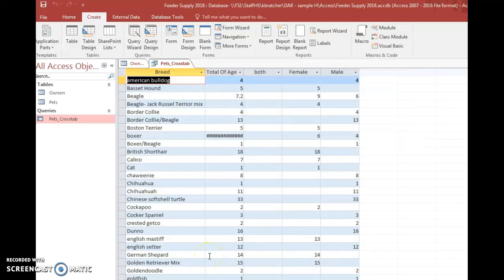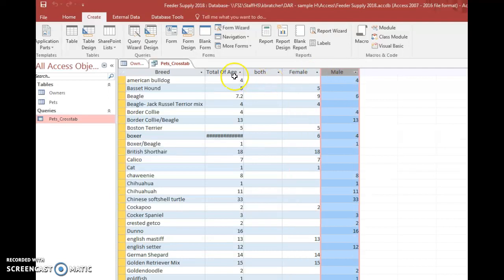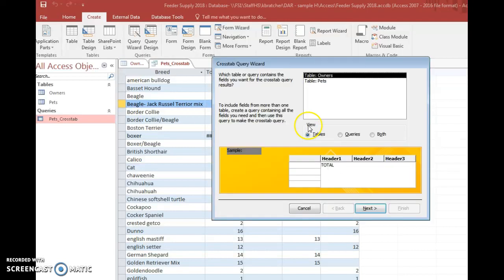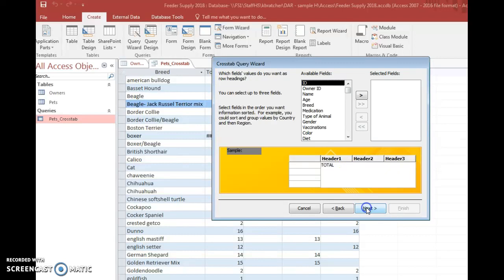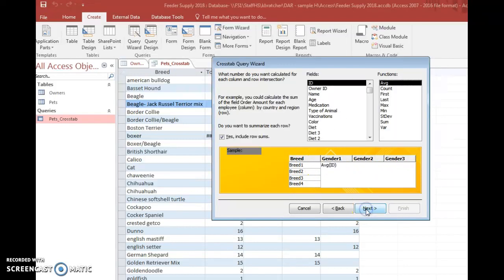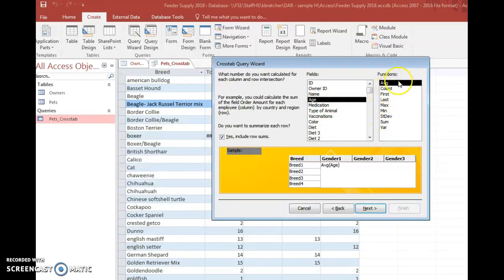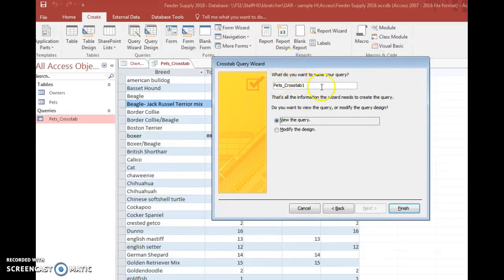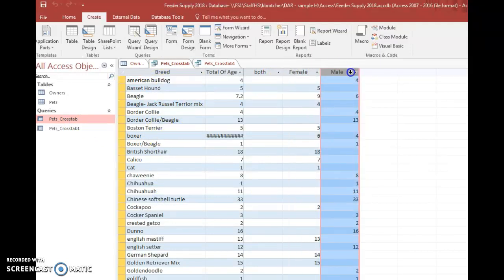Crosstab Query in Access 2016